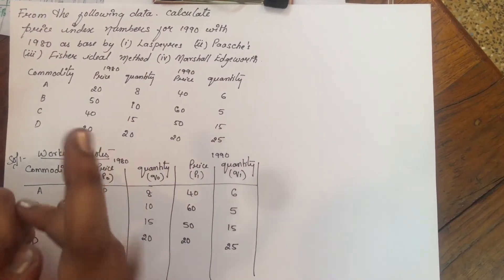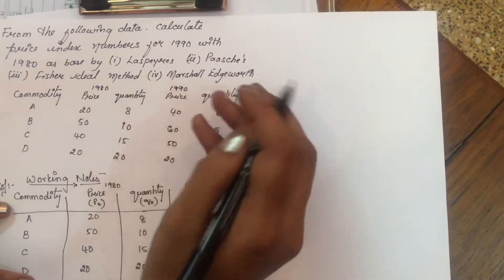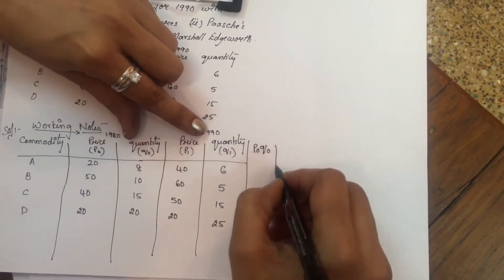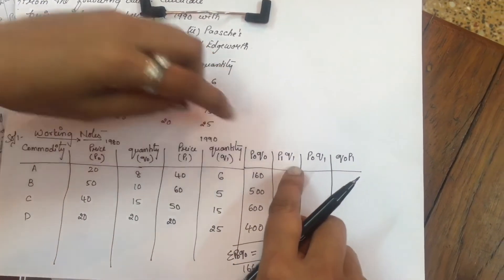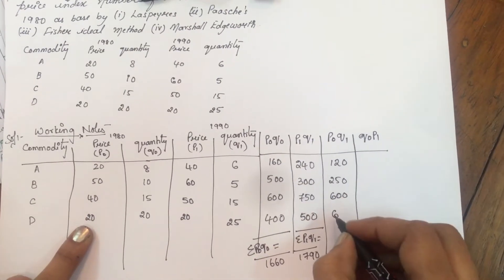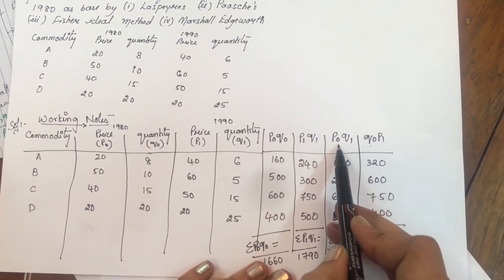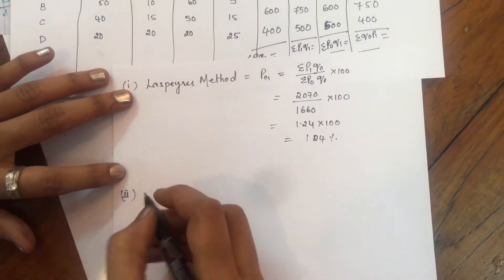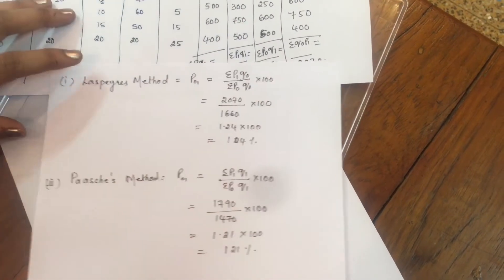edgeworth BBA/ Bcom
Problem related to index number#
laspeyres , paasches , fisher, Marsha edgeworth methods